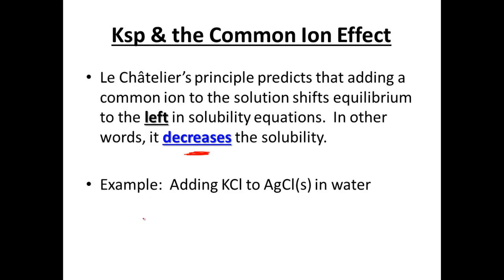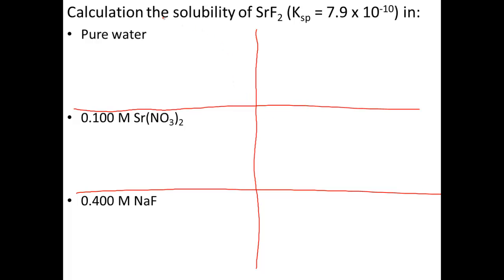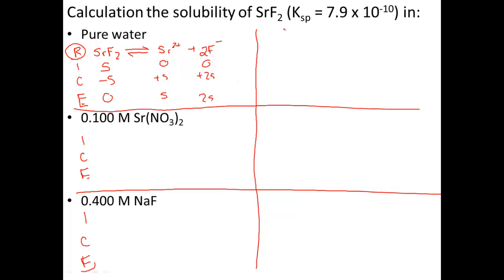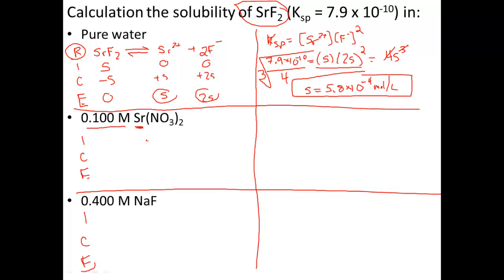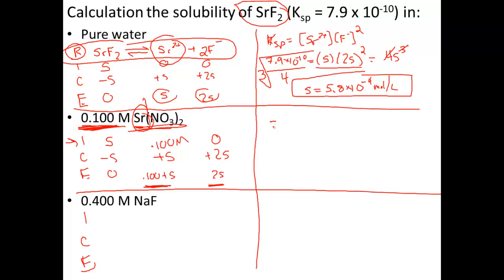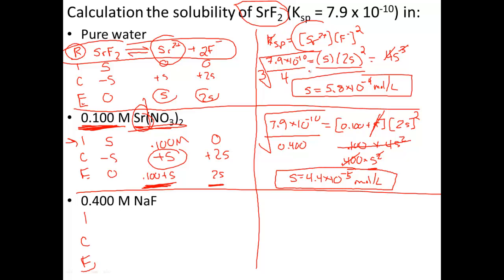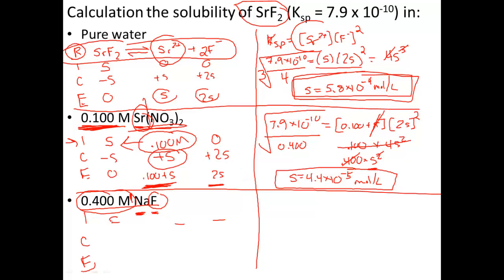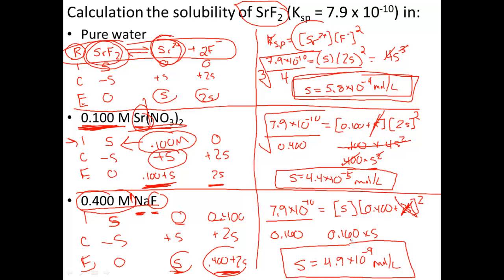AP Video 15.9 - Solubility and the Common Ion Effect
???  Describe the effect and calculate the impact of a common ion on solubility.
13.  Use pH to determine its effect on the solubility of a salt.